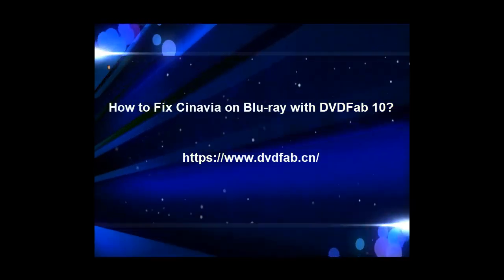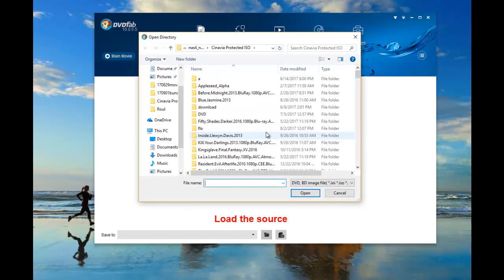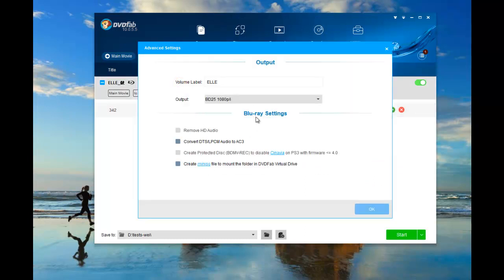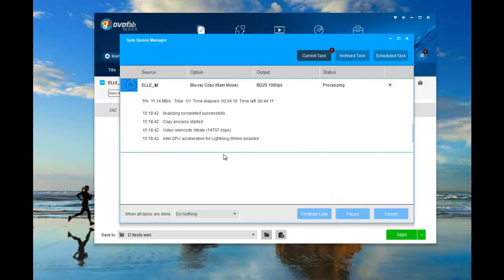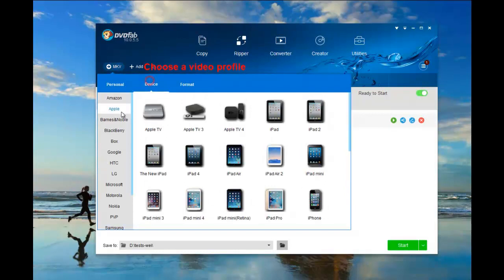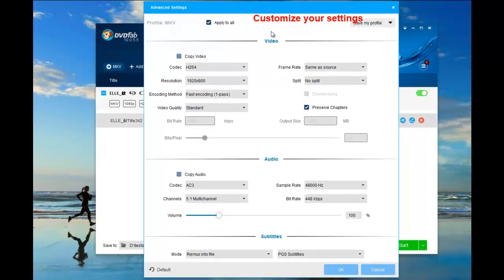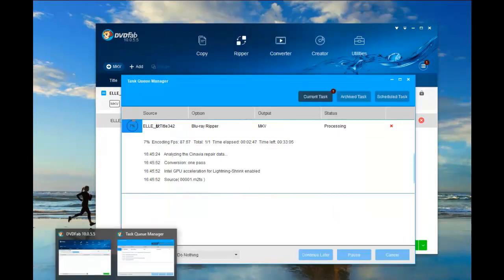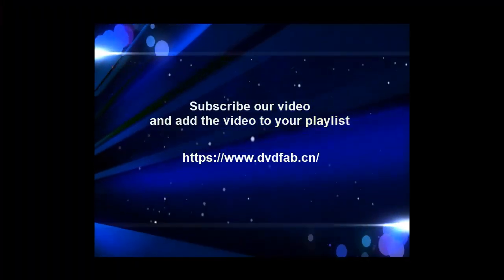How to Fix Cinavia on Blu-ray with DVDFab 10?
DVDFab Blu-ray Cinavia Removal can remove, fix, or bypass Cinavia on Blu-ray easily and quickly. To remove Cinavia from DVD, you can use DVDFab DVD Cinavia Removal. Please note that Cinavia Removal has to be used together with DVDFab DVD/Blu-ray Copy, DVD/Blu-ray Ripper, or Blu-ray to DVD Converter.